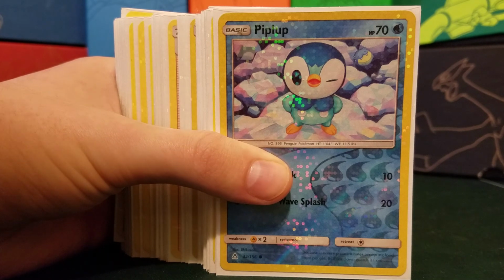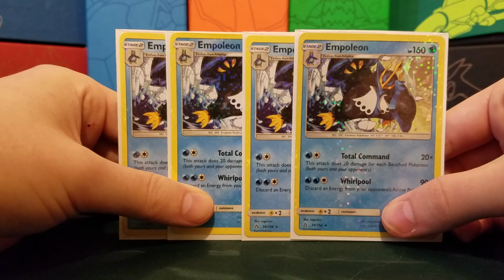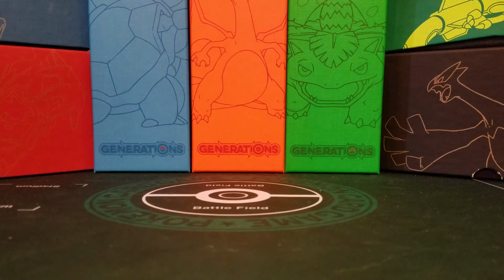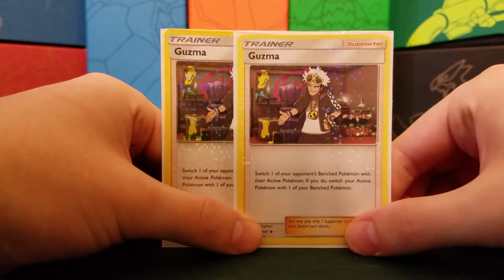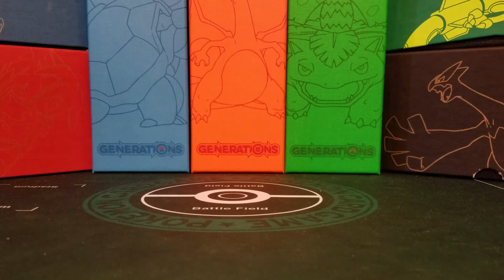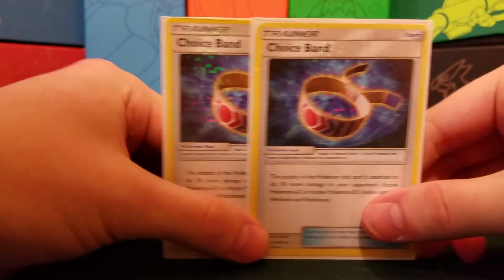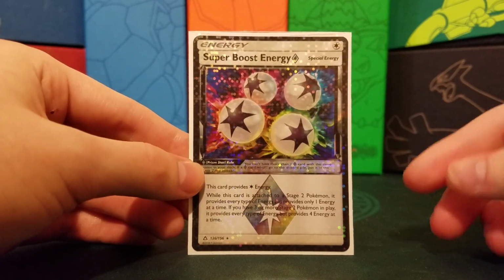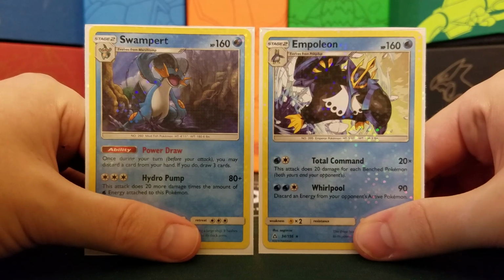Empoleon/Swampert Deck! 2018 Standard Format! +UPDATE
It's been so long! I'm so happy I'm able to provide content for you! Enjoy the Decklist:

Pokemon:

x4 Piplup 32/156
x3 Prinplup
x4 Empoleon
x2 Mudkip 32/168
x2 Swampert
x1 Alolan Vulpix 21/145
x1 Tapu Koko SM31
x2 Tapu Lele GX

Trainers:

x4 Cynthia
x2 Guzma
x2 Tate & Liza
x1 Judge
x4 Rare Candy
x4 Ultra Ball
x3 Aqua Patch
x2 Shrine of Punishment
x2 Nest Ball
x2 Choice Band
x2 Rescue Stretcher
x1 Timer Ball

Energy:

x3 Counter Energy
x1 Super Beast Energy (Prism Star)
x8 Water Energy

Side:

x1 Dunsparce
x1 Choice Band
x1 Copycat
x2 Brooklet Hill
x1-3 Empoleon Steel-Type